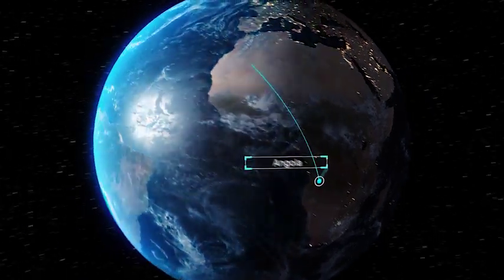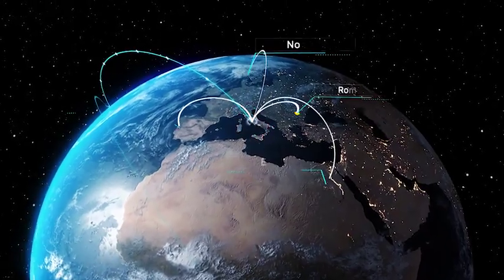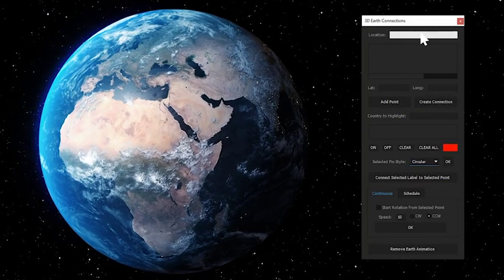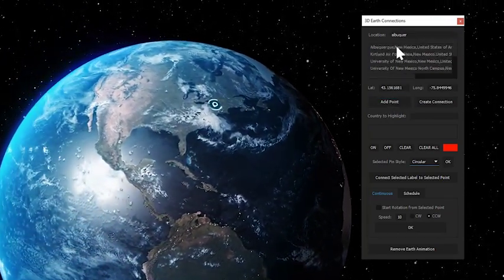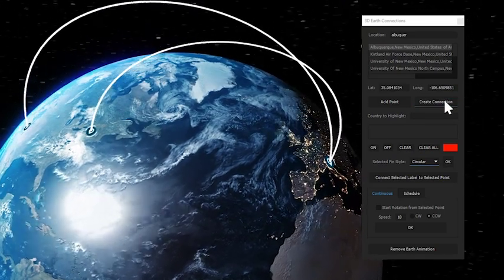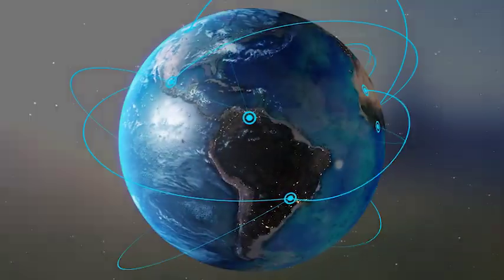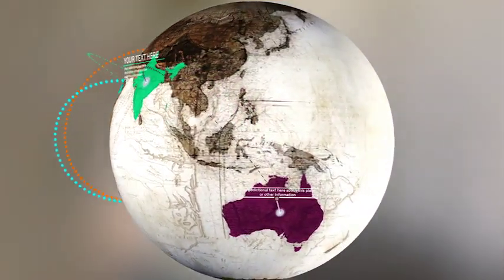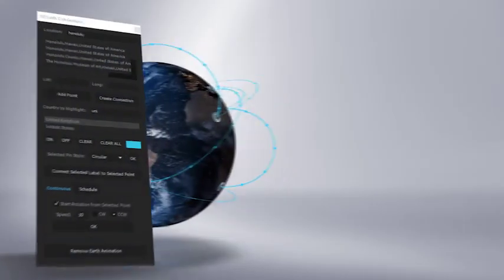3D Earth Map Connection - After Effects Template & Scripts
3D Earth Connections is a new template and script for After Effects CC2014 and above, that allows you to create connection lines between different countries on a 3D World model. 3D Earth Connections is not a simple pre-rendered animation with built-in connections on predefined places, which cannot be replaced or moved. With this template you can create your own animation choosing unlimited points to connect!

Use the included “location Finder” tool to find and place a pin on your city, region or country, select two countries to connect and press the “Create Connections” button!

After Effects Template Features:
- Full HD and 4K versions included
- Compatible with After Effects CC2014 and above
- VC orb Free plugin is required
- Expressions universalized (the project works with all After Effects languages)
- Compatible with Mac and Pc
- Video tutorial included
- Free updates